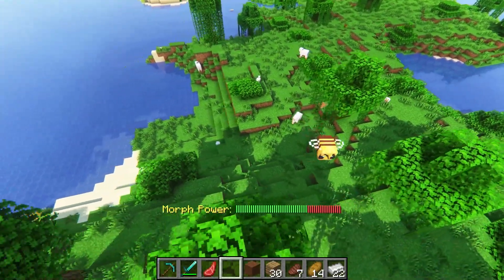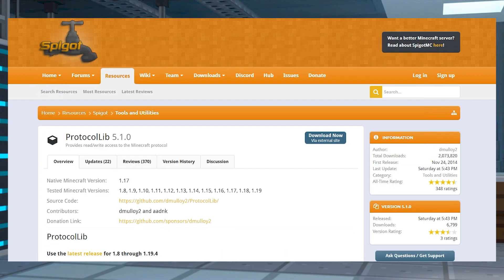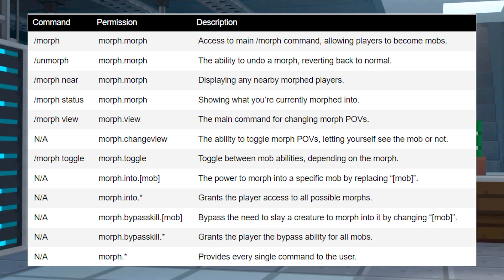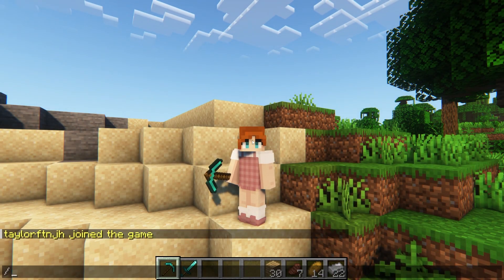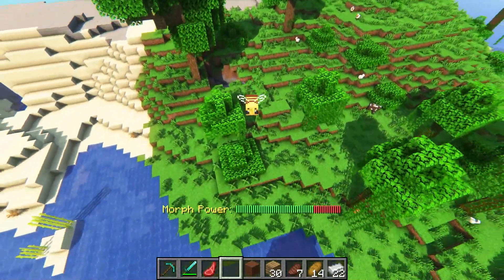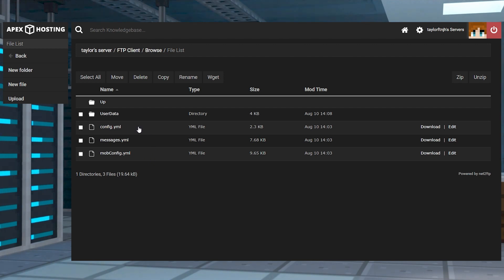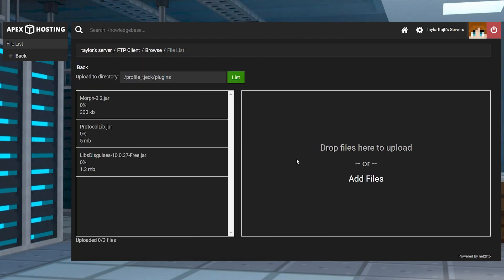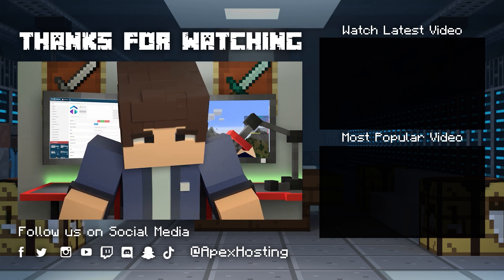How to Install and Use the Morph Plugin in Minecraft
Learn How to Install and Use the Morph Plugin in Minecraft With Apex Hosting
24/7 Uptime, DDoS Protection, Live Support, Easy to Use Panel

USEFUL LINKS

Some players in Minecraft may want to become their favorite creature or characters, especially with friends. This can be done with plugins for Spigot or Paper servers, as they add new features to the game. One of them is known as Morph, allowing you to transform into any mob. Setting it up is extremely straightforward, but may confuse newcomers to our panel. Due to this, we’ve created this Apex Hosting video to show you how to install and use the Morph plugin on your Minecraft server.

TIMESTAMPS
0:00 START
0:40 DOWNLOAD
1:00 SERVER INSTALL
1:33 COMMANDS
2:03 UNLOCKING MORPHS
2:43 MORPHING ABILITIES
4:29 CONFIGURATION
5:16 COMMON ISSUES
6:06 CONCLUSION